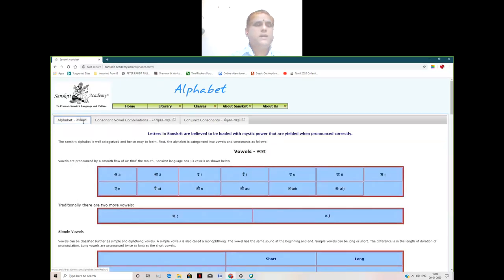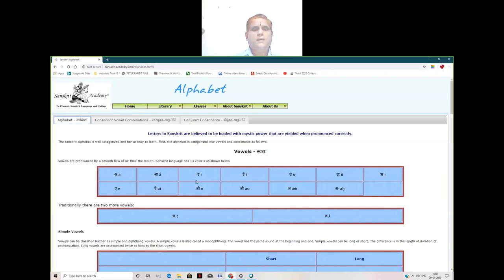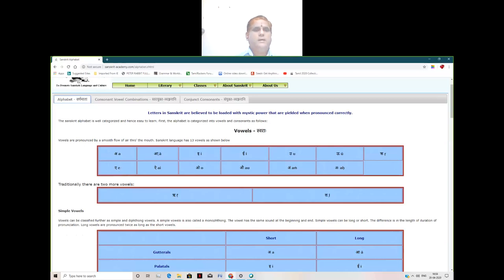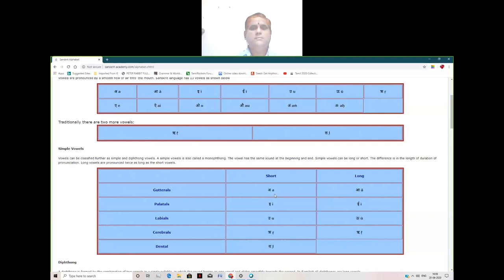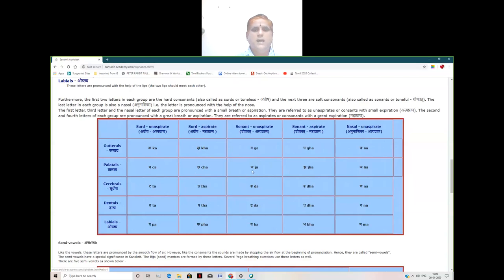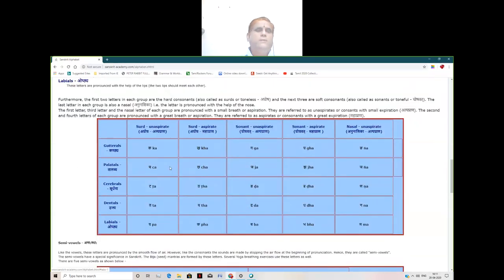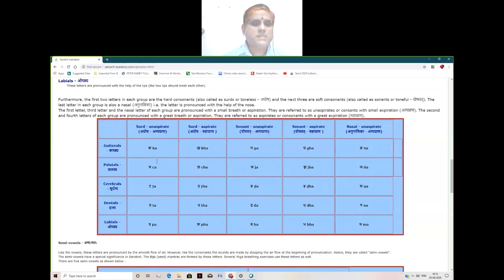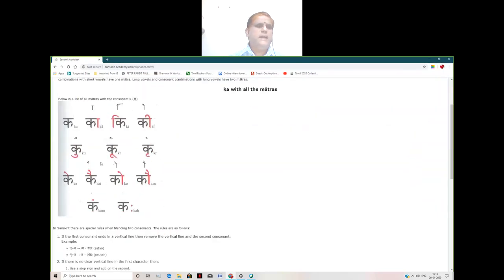SANSKRIT CLASS 6 A& B SANSKRIT BRIDGE COURSE VARNAMALA BY MN KV AN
SANSKRIT CLASS 6 & B BRIDGE COURSE VARNAMALA BY MN KV AN